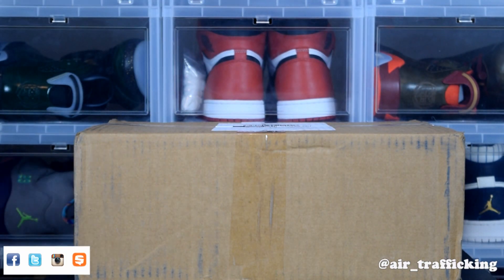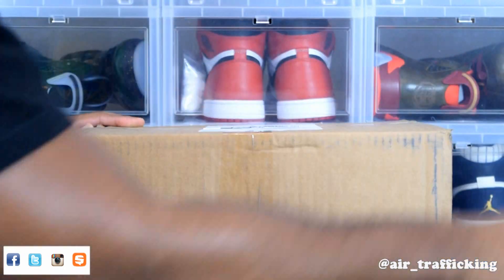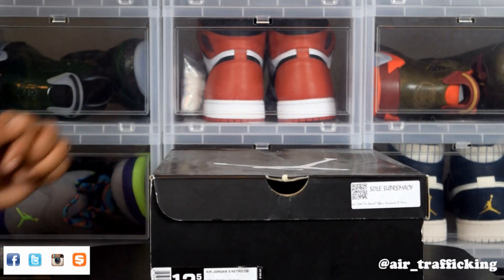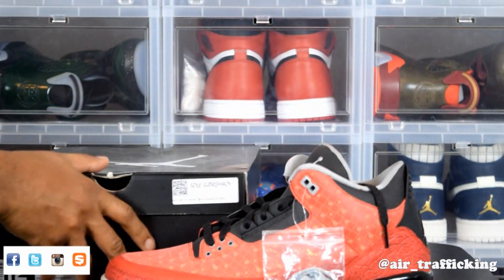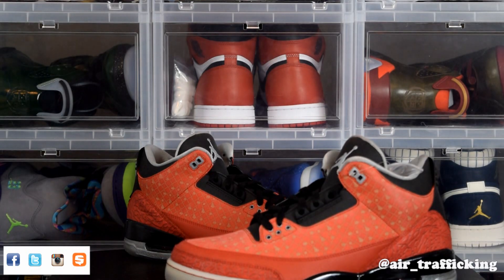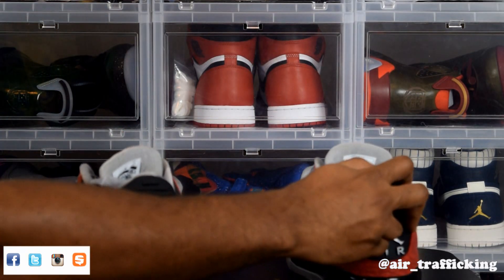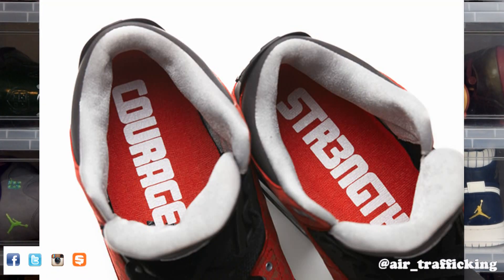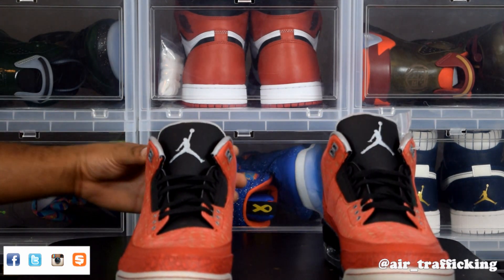Sneaker Collection: Jordan Retro DB // Doernbecher // Grail Unboxing and Review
Unboxing A Jordan Retro DB ( Doernbecher ) One of My Grails!!!

Snupps: @air_trafficking